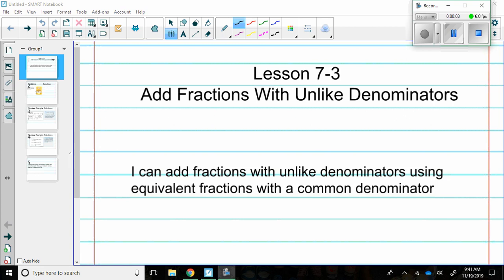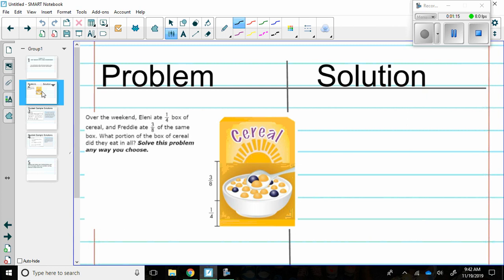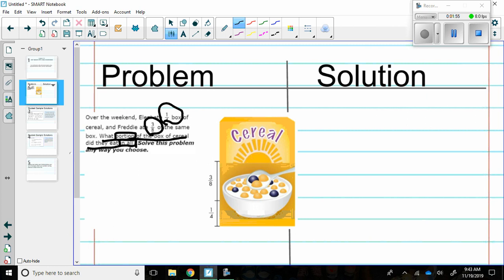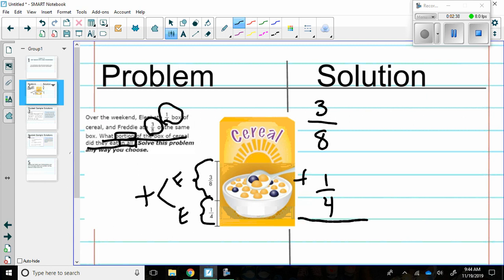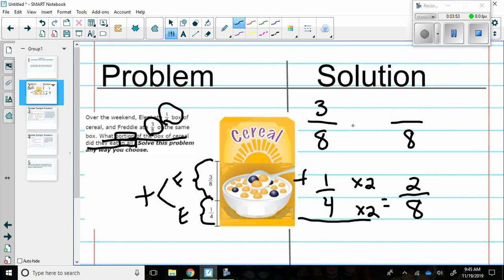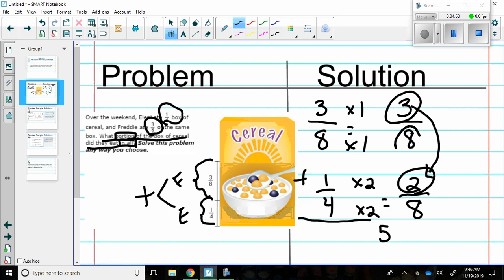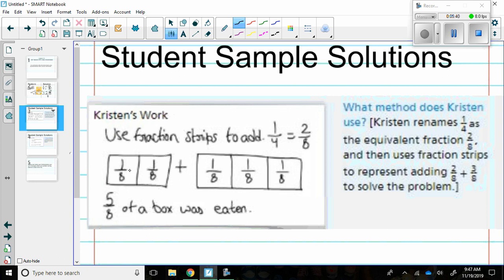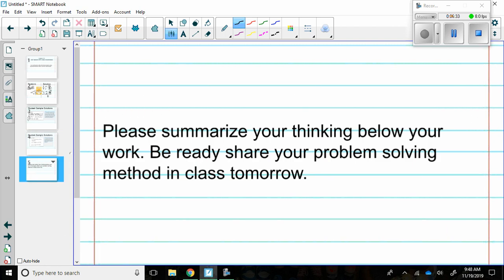Lesson 7-3 Add Fractions with Unlike Denominators Envision 2020